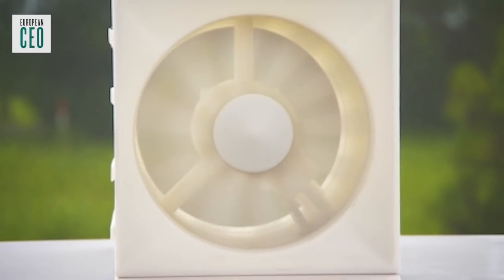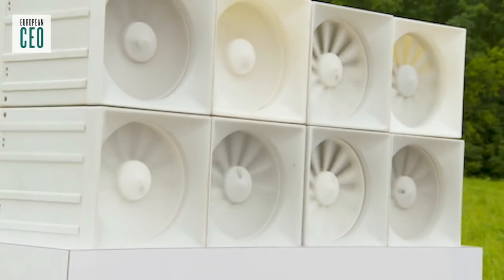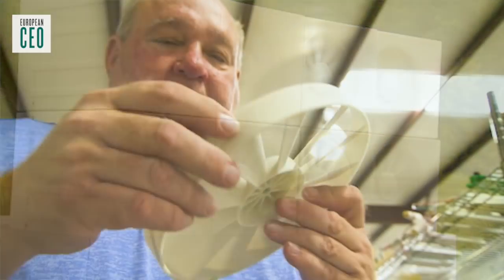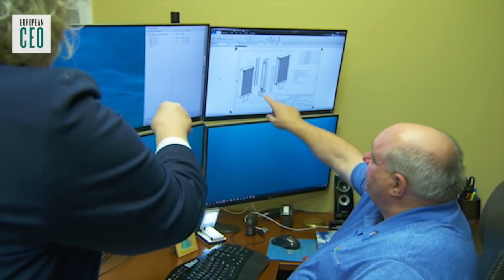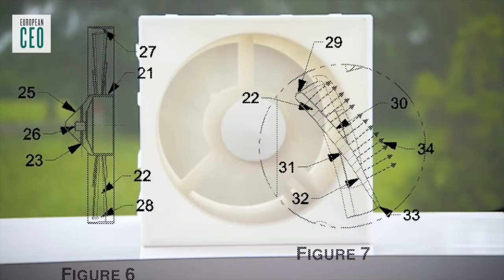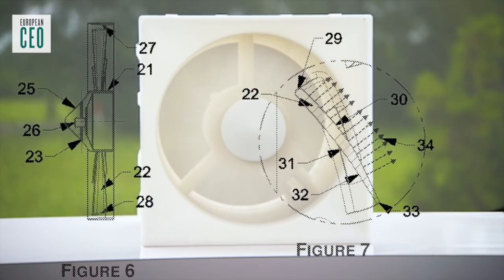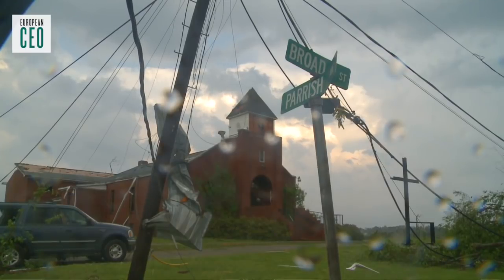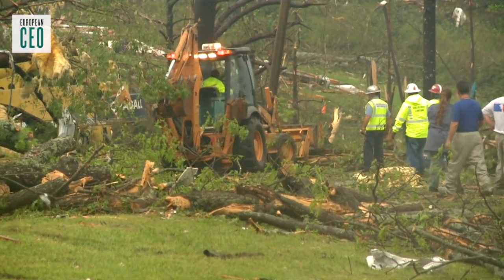A new and innovative approach to harnessing wind energy | European CEO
American Wind is an energy technology company that has turned the idea of a wind turbine on its head. Traditionally, to get more energy from wind you need to make your turbine bigger. American Wind's solution: much smaller turbines – called MicroCubes – but many more of them, arranged in two metre by three metre WindWalls, generating 100kw each. Because these solutions are more compact, it means they can be closer to the point of energy need, minimising energy lost during transmission. CEO and President Robert Yost explains how the technology works, what inspired the innovation, and what the next steps are for the company. In another video, his son Daniel B Yost explains the challenge of marketing such an innovative, transformative energy solution.